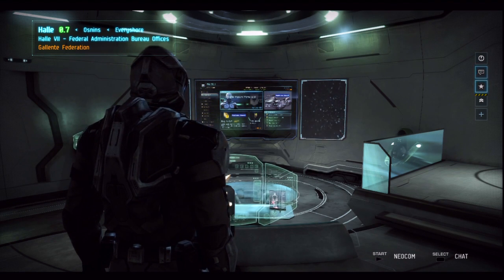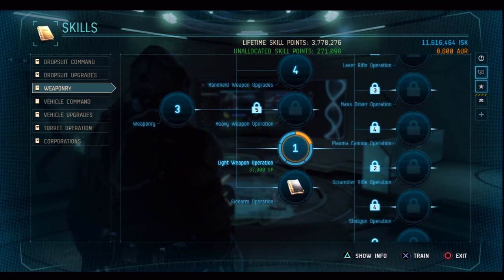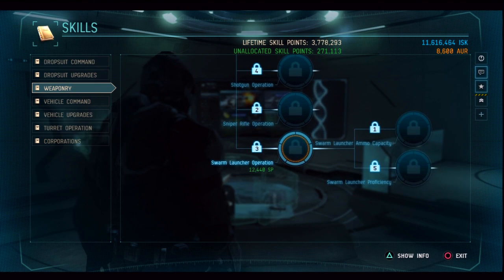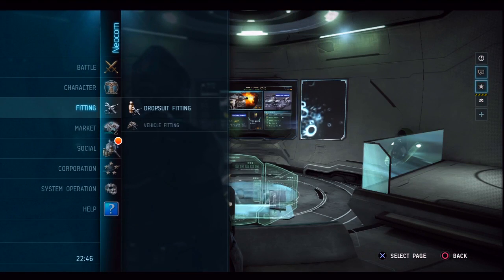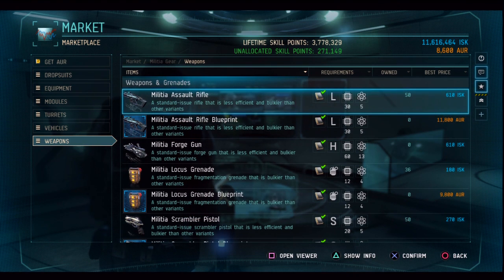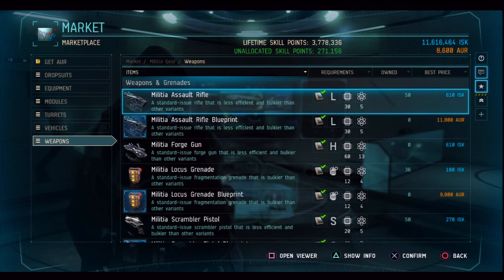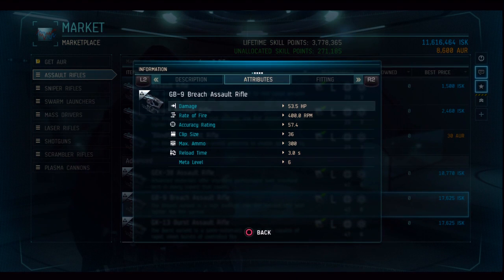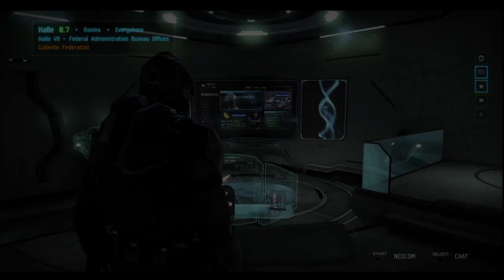Dust 514 - Beginner's Tips - Choosing Your Weapon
Here I discuss the process of choosing your weapon class and everything that goes into improving it using the Skill Points, unlocking requirements, costs depending on weapon level, as well as Blueprint Unlimited weapons for new players with 0 Prerequisites.